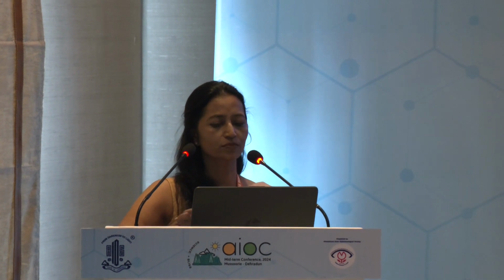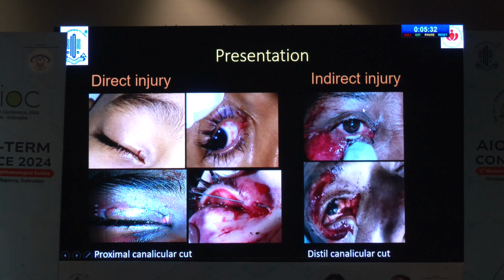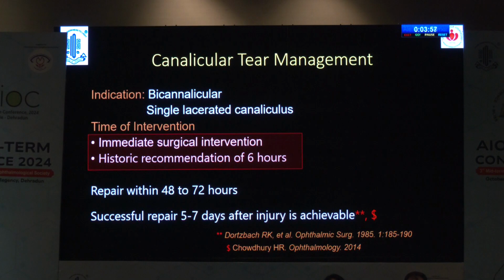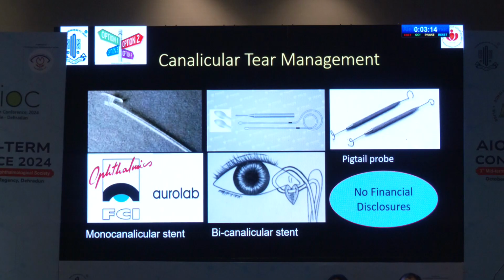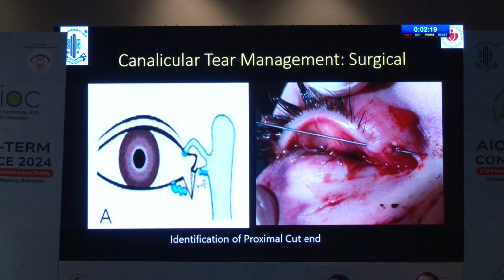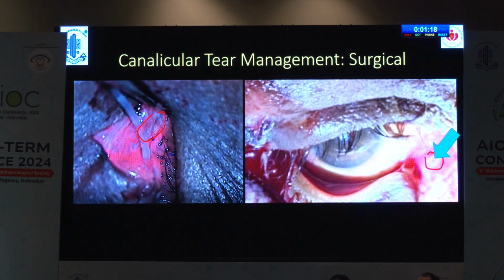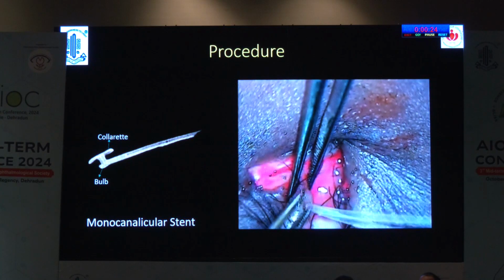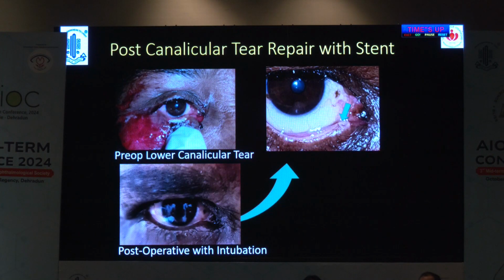AIOCMT3 2024 GP18 topic Dr Bhagwati Wadwekar Canalicular lacerations